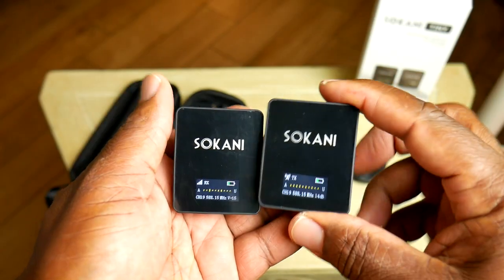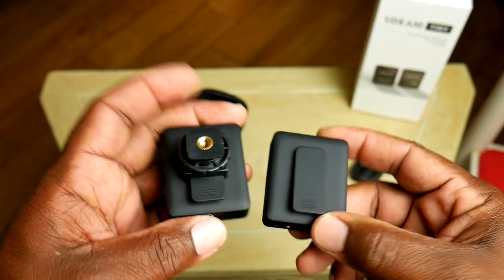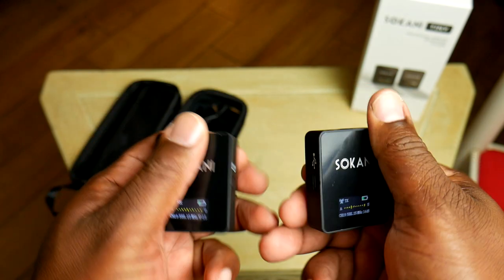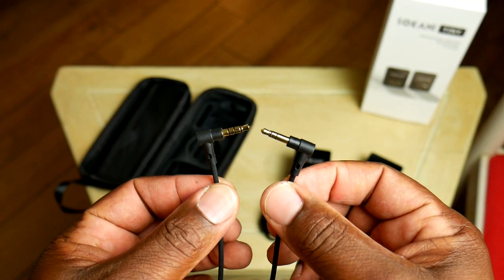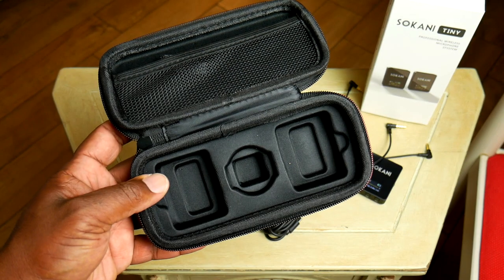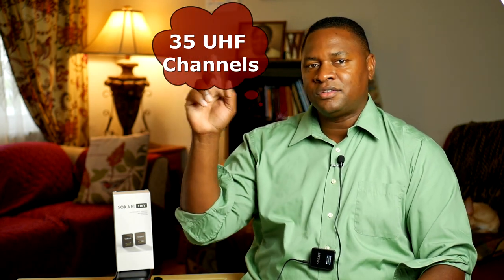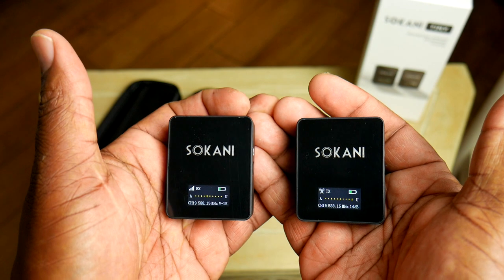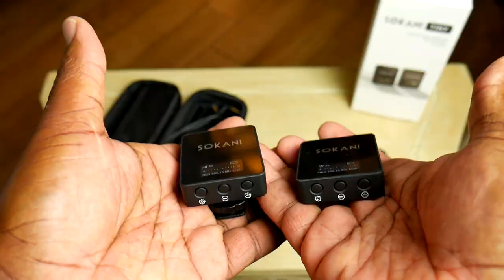Sokani Tiny Wireless microphone Review. Rode wireless Go Competitor?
my review of the Sokani Tiny wireless microphone. it is very small, compact and I forgot to mention its rechargeable via the included USB C cable. Near the camera its sound is very clear and lifelike but i found its range not as far as many systems Ive tried.

K&F articulating tripod
Carbon fiber travel tripod
Standard Aluminum tripod

Pixel MK7 wireless mic
Comica wireless dual lav mic system
Maono wired Lav mic I use in this vid

Tarion Parralax slider seen in this vid